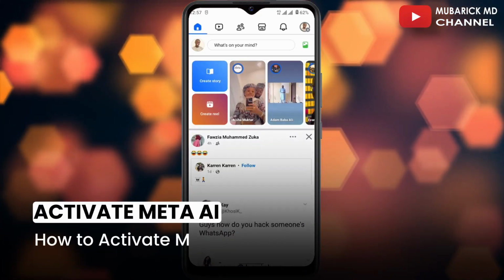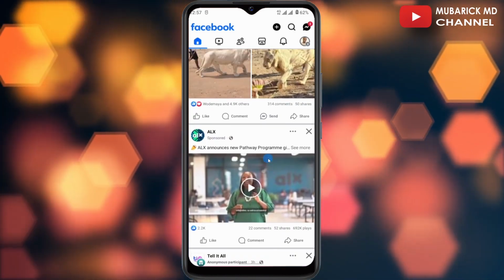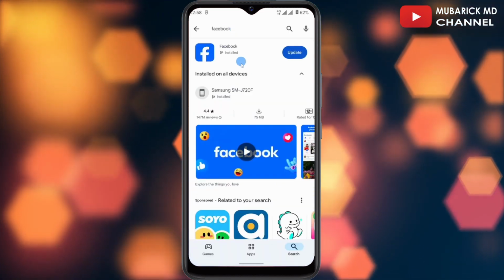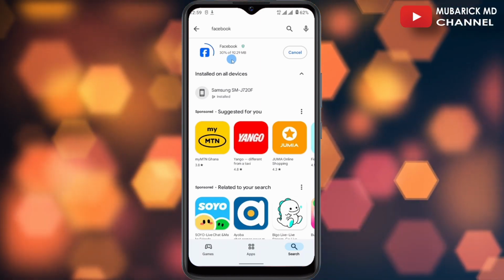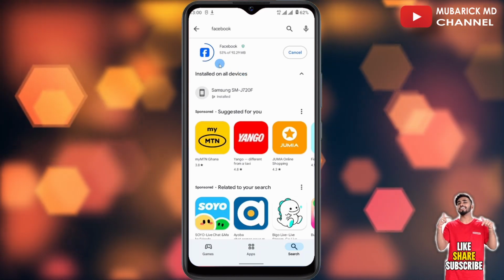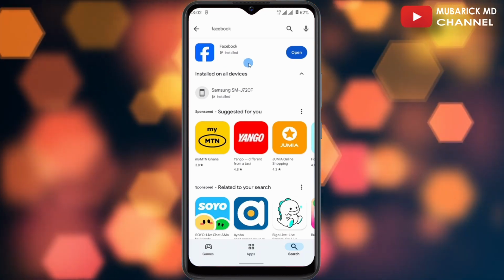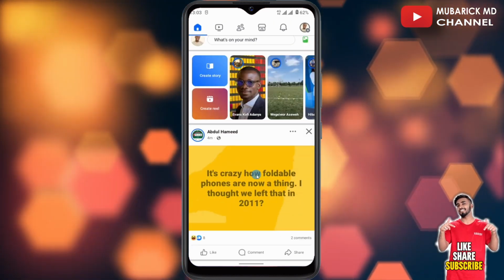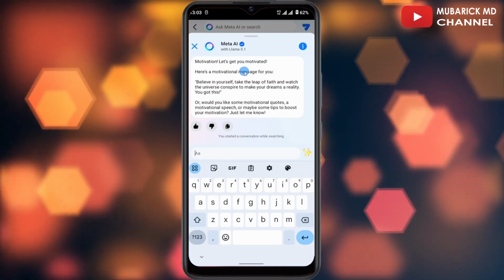How to Activate Meta AI on Facebook - Full Guide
Learn How to Activate Meta AI on Facebook with this simple and easy steps.